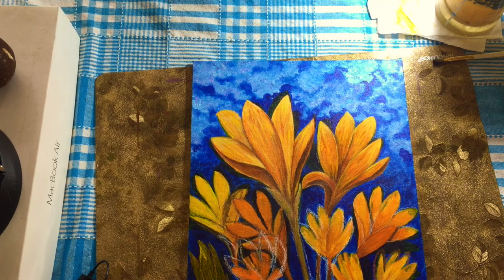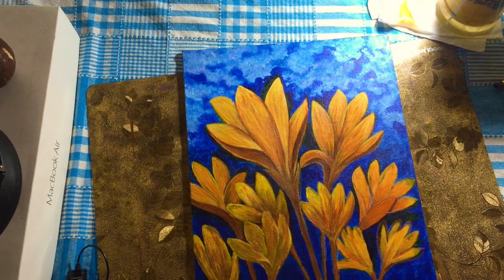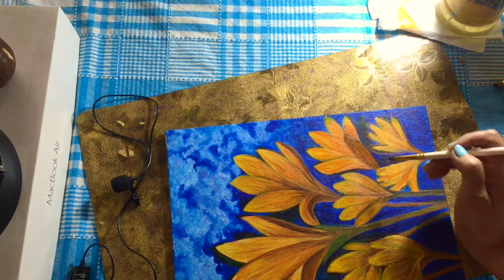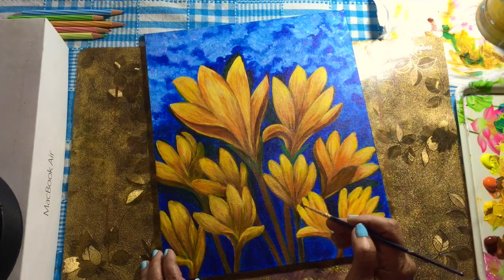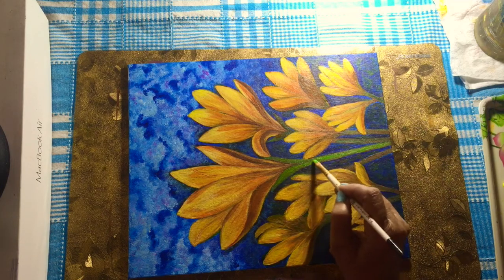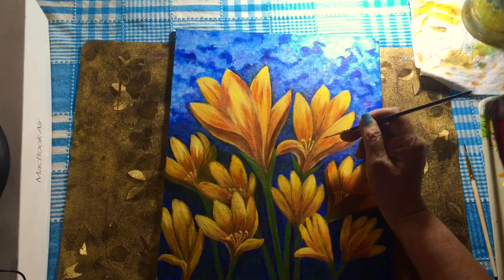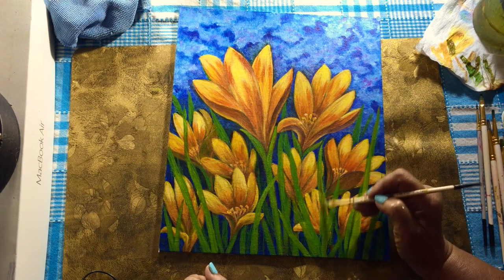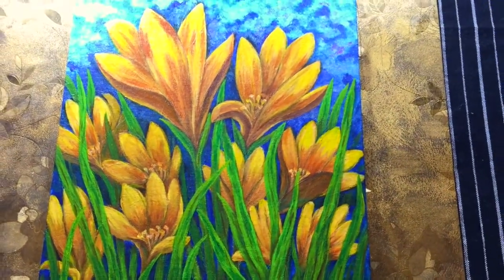Yellow Crocus Flower Acrylic Painting Demo - 2/2 - Step-by-Step Tutorial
Hi, so I continue and finish painting the yellow crocus flowers here in this video. If you haven’t watched Part 1 of the Yellow Crocus Flower Acrylic Painting Demo, I’ve given you the link here, and it will also pop up at the end of this video.

I have sped up parts of the painting video where the brushwork is repetitive, but I’ve kept it real time where I instruct, especially the color mixing part.. of course, you can always slow the video down at your end, if you need to.

The materials: 10” by 12” canvas board; watercolor pencils for sketching; 1 mug of water; assorted sized synthetic and bristle brushes - flats, filberts, and rounds; paper towels / rag, plastic tray as a palette.

The colors I have used are:
Cerulean Blue, Cyan Blue, Pthalo Blue, Titanium White, Orangey Yellow Deep, A deep yellow Yellow Deep, Cadmium Yellow Medium, Lemon Yellow, Burnt Sienna, Burnt Umber, Cadmium Green Pale, Chrome Green, Olive Green, Sap Green.